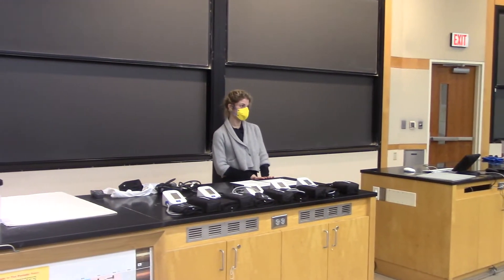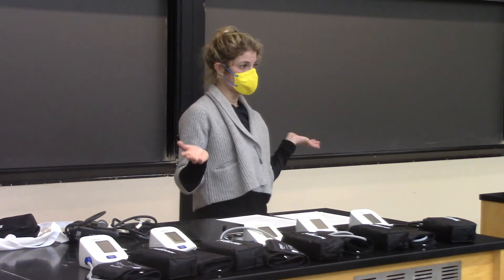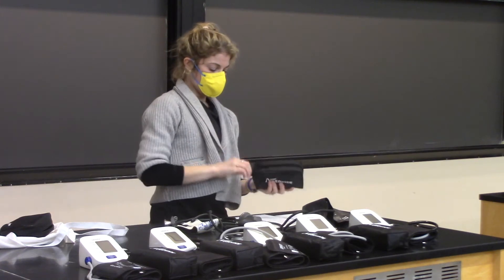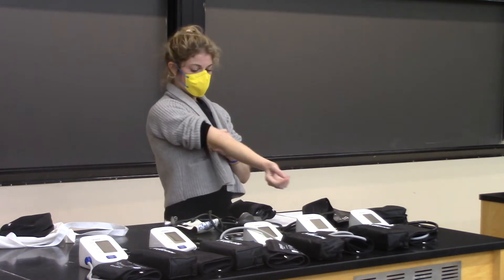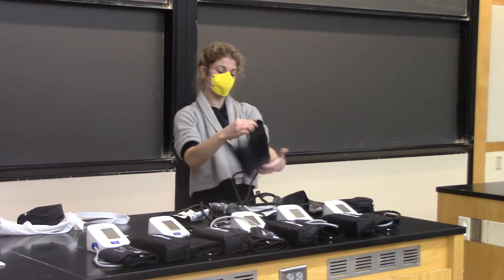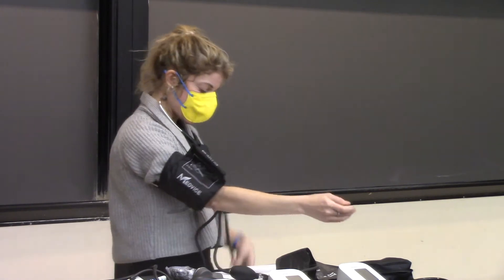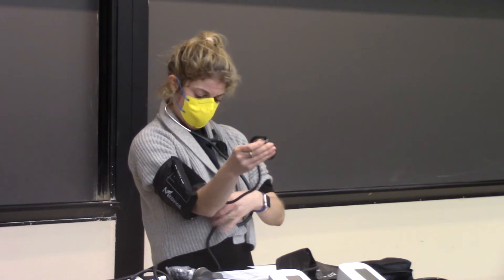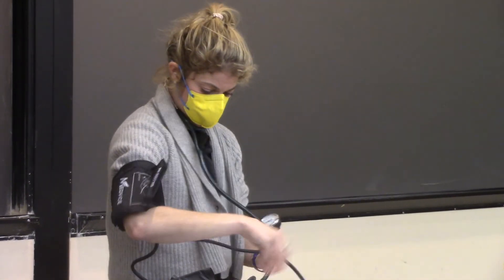How to Measure Blood Pressure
Amy Sosne '05, MD, M.Ed, the Center for Learning in Action's North Adams Coordinator for Williams Elementary Outreach, demonstrates how to measure blood pressure for a group of Williams College students.